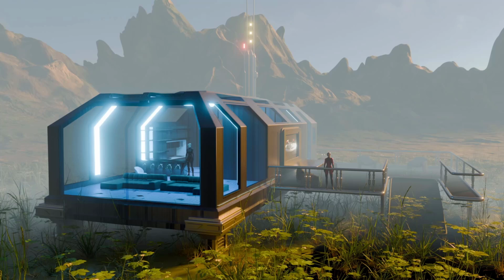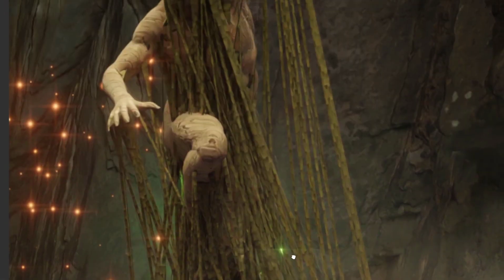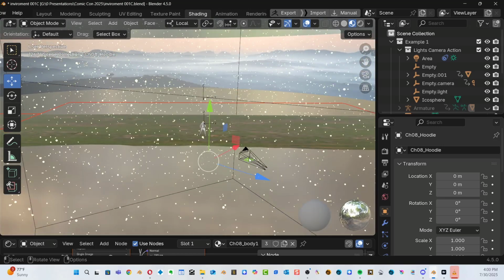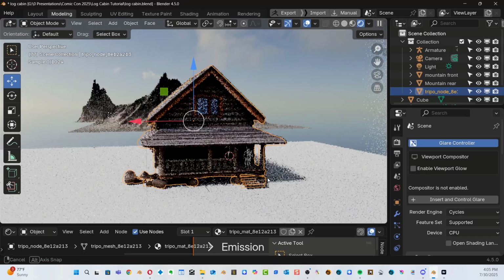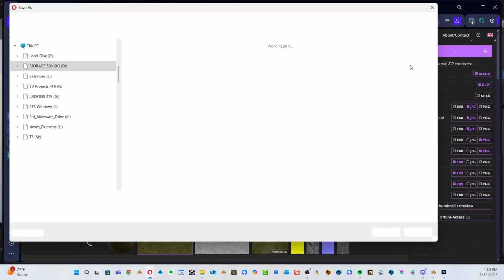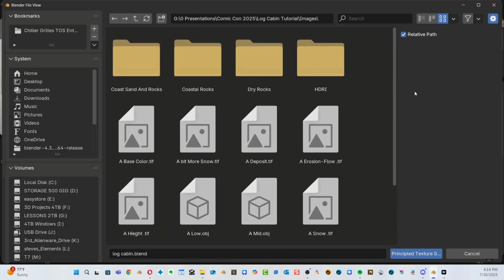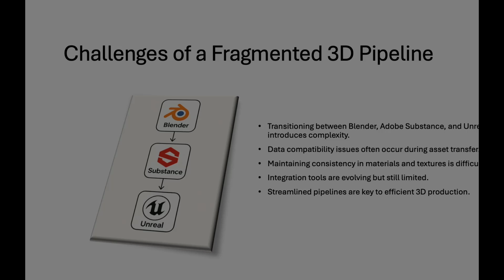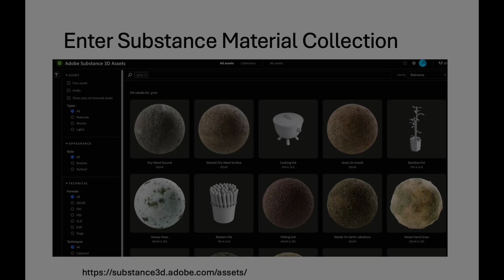Invironments in Blender Final